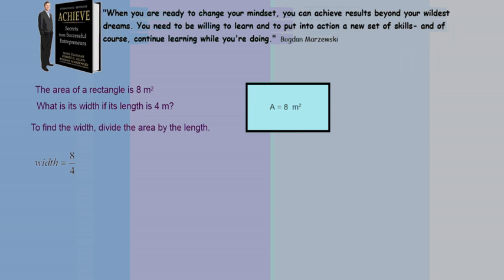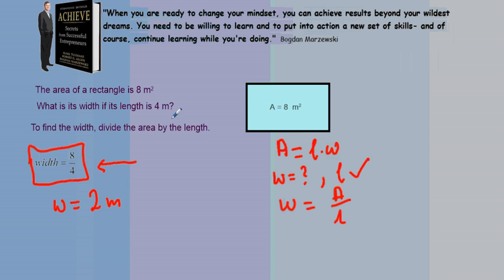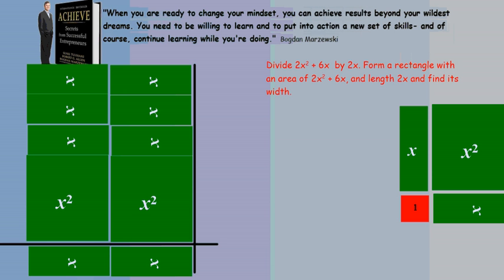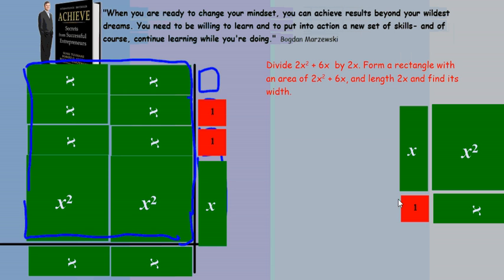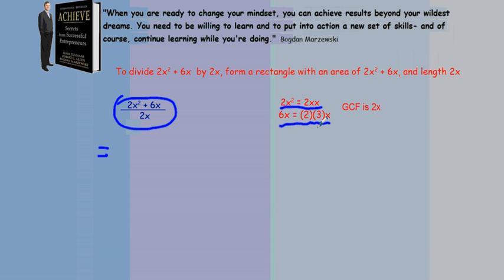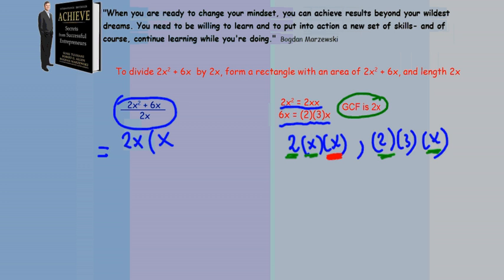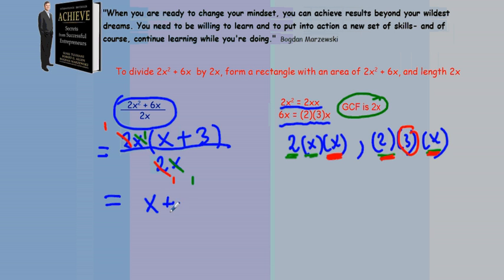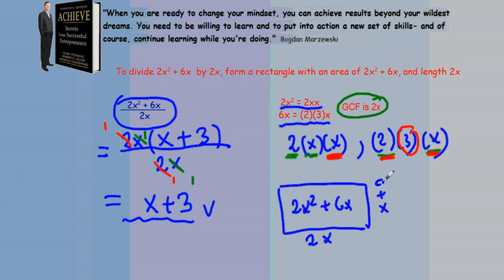Dividing a Binomial a Monomial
Learn how to factor a binomial, how to simplify a rational expression. How to use Algebra Tiles when dividing simple polynomials.